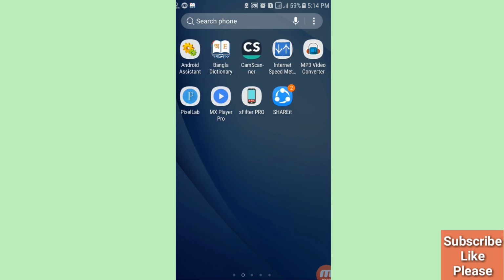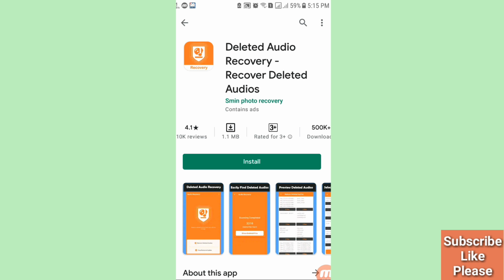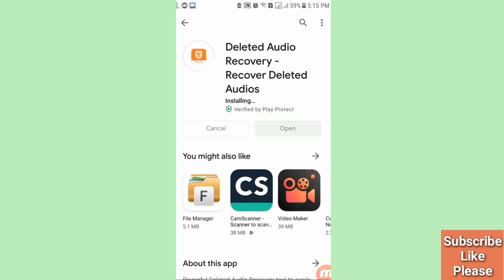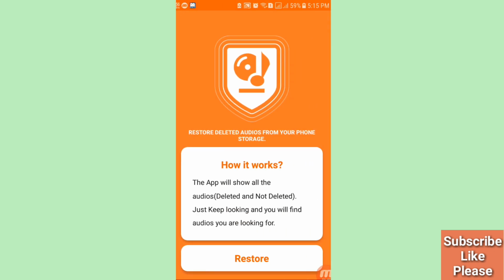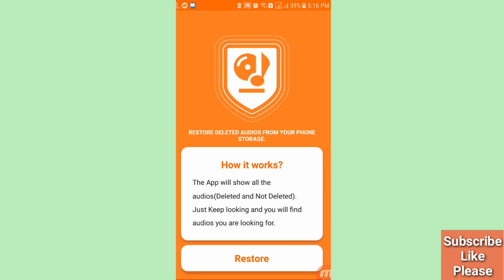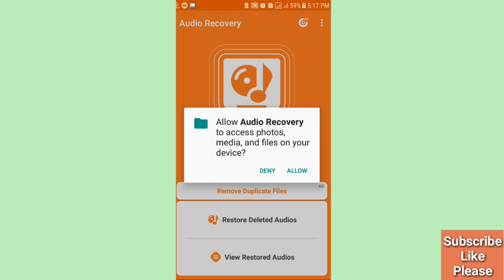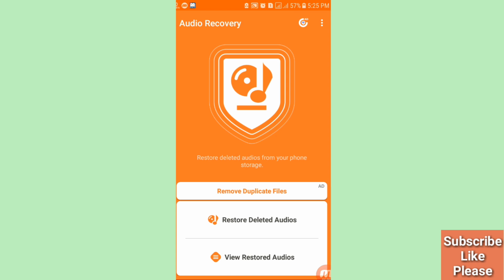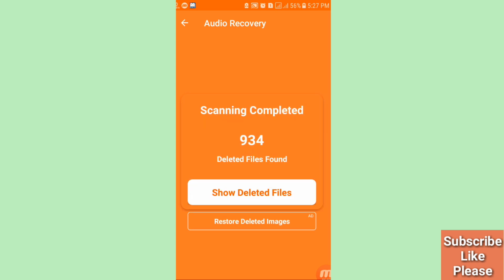Recover Deleted Call Records | Recover Deleted Audios